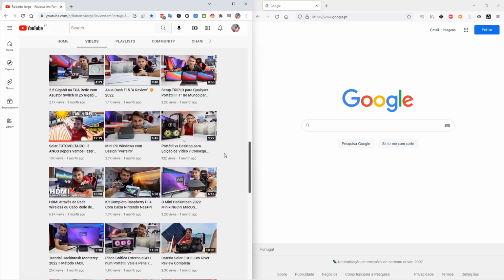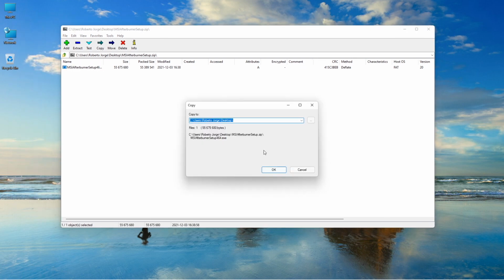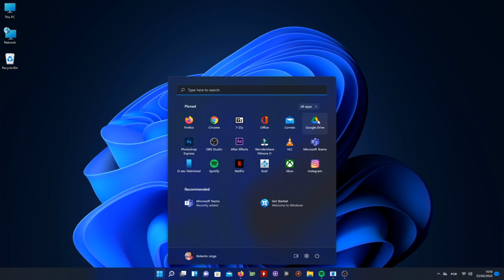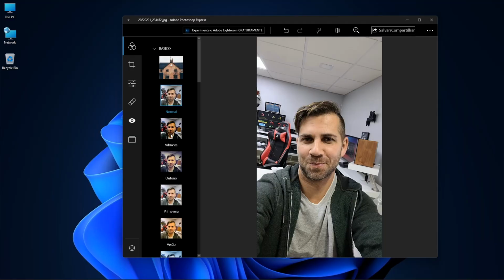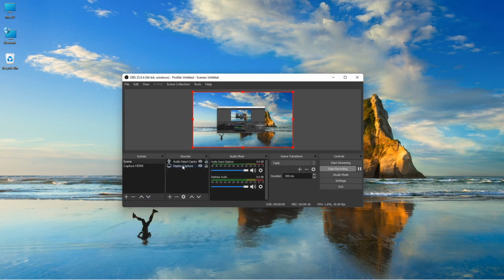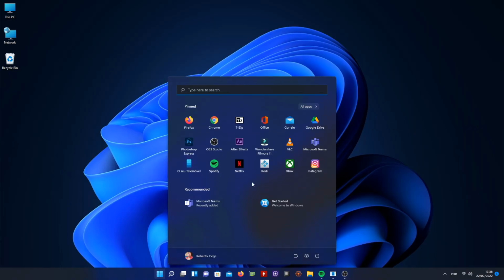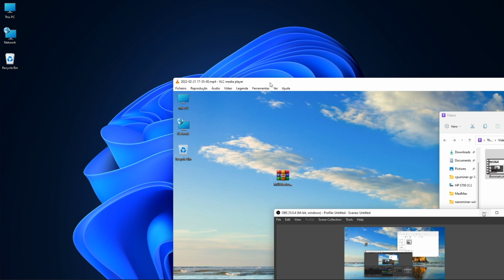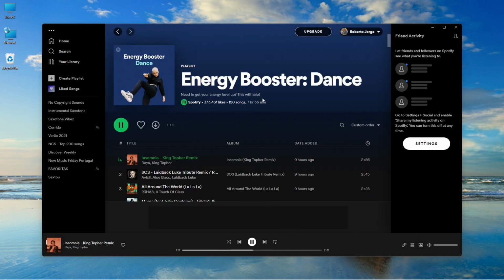The BEST 18+ Apps for Windows 11 - 2022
Windows 11 Pro Retail (Cupon "Roberto" 10%)

✅ RECORDING GEAR: ✅